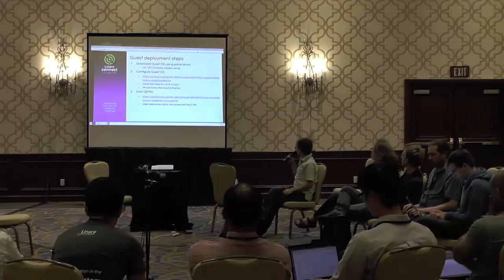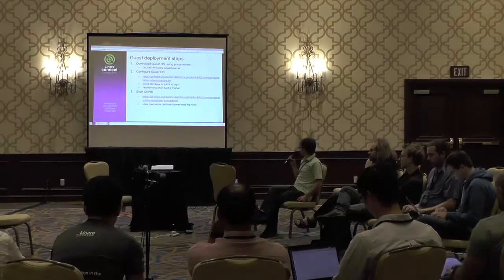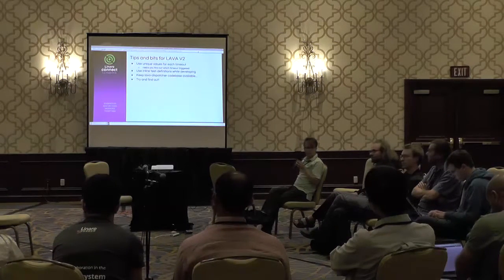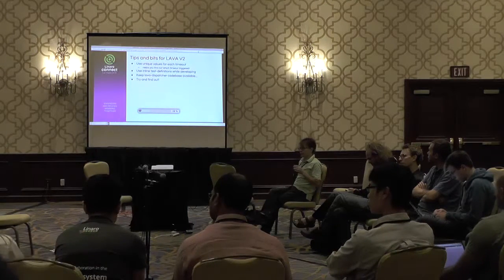LAS16-211: Using LAVA V2 for advanced KVM testing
LAS16-211: Testing LAVA V2 for advanced KVM testing
Speakers: Riku Voipio
Date: September 27, 2016

★ Session Description ★
The new LAVA dispatcher allows explicit control of starting/controlling guest. Walk through how to use V2 dispatcher for KVM and other VM testing and explore usage of libvirt etc. Share experiences in using V2 dispatcher in general. Plan support for migration and other advanced multinode tests.